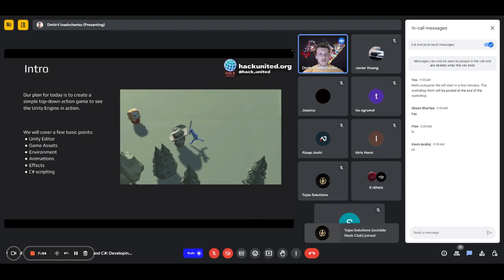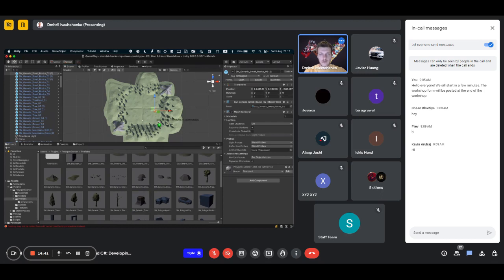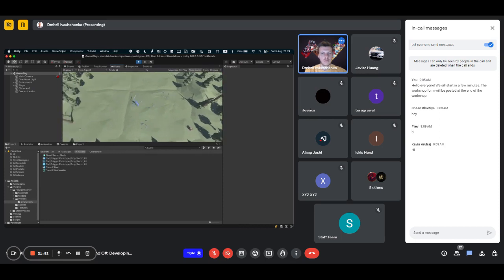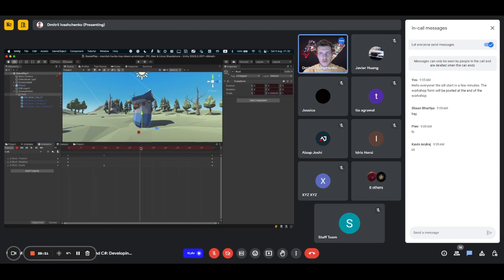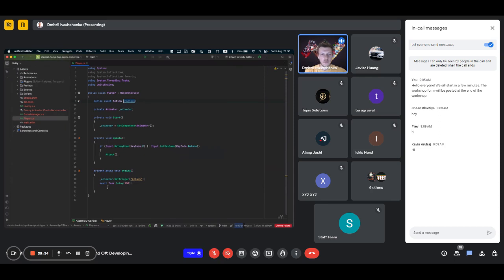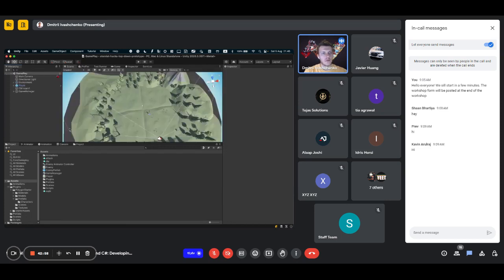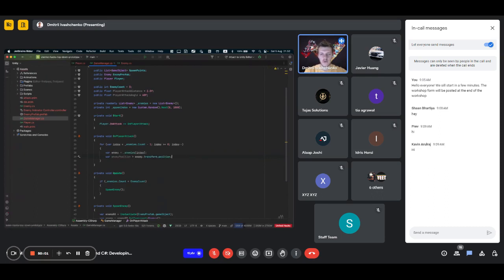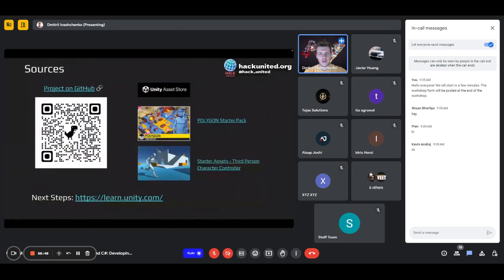Game Development Using Unity and C#: Developing a Prototype for a Top-Down Action Game (Workshop #3)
Host: Dmitrii Ivashchenko, Lead Software Engineer - MY.GAMES

00:00 Introduction
07:36 Unity Editor and Game Assets
08:45 Game Objects and Components
10:38 Creating the Scene and Environment
18:37 Adding Player Character
19:35 Modifying Player Character
20:54 Adding Virtual Camera
22:10 Creating Animations
32:12 Writing Scripts
35:48 Spawning Enemies
42:00 Enemy Behavior
48:12 Attacking Enemies
53:12 Adding Effects
56:41 Conclusion

In this workshop, we aim to develop a basic top-down action game to showcase the capabilities of the Unity Engine. During the session, we will touch upon several fundamental aspects, such as the Unity Editor, Game Assets, Environment, Animations, Effects, and C# scripting.